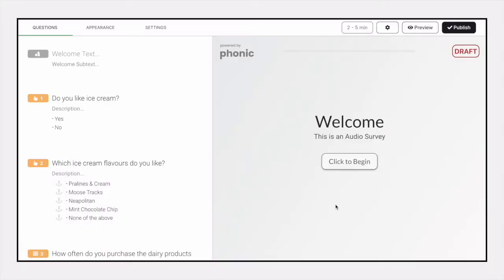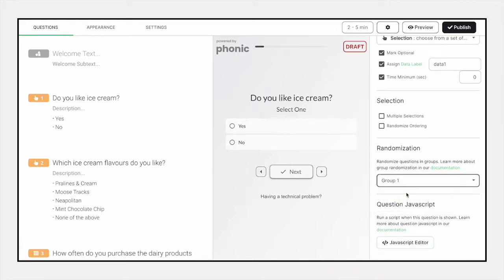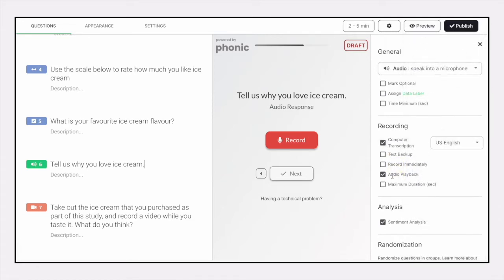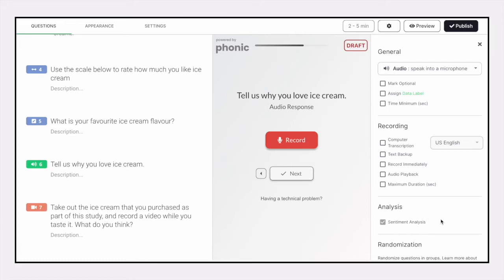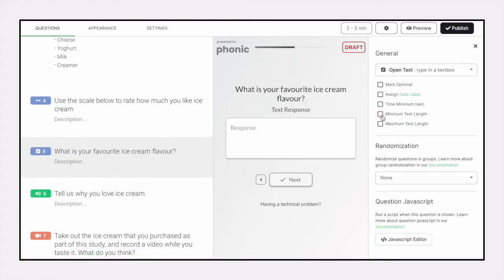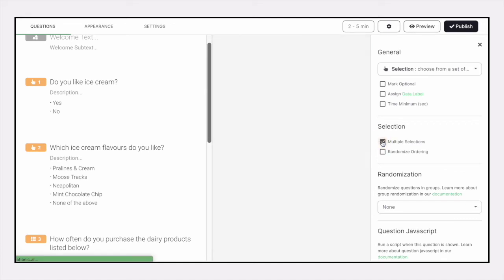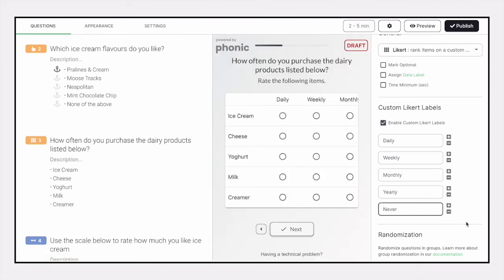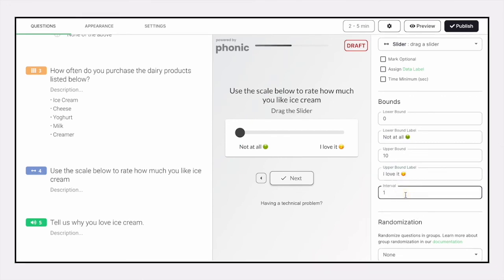Survey Building 101: Question Settings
Learn how to modify question behaviour by changing question settings.